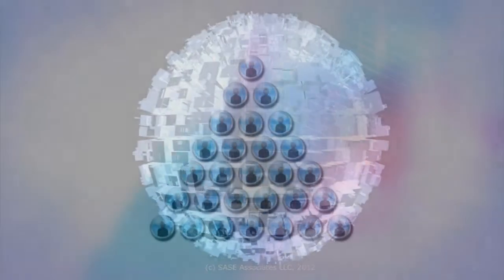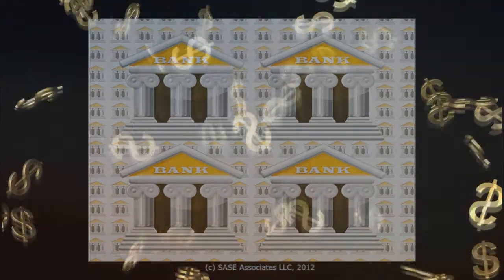Wall Street Greed_Part_3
For Money, Banking, and Financial Markets
In this nine-part video, Wall Street Greed: Financial Crises Since 3500 BCE, we will explore the economic history of financial crises, events that continue to occur and reoccur. Throughout history, both rich and poor countries have muddled their way through a vast range of crises. These crises have included sovereign-government defaults on both domestic and foreign national debts, banking and financial market panics, and collapses due to piracy on the high seas and subprime mortgage meltdowns.
In addition, there has been monetary inflation, due to everything from species-currency debasement, which reduced the gold and silver content of coins in favor of more base metals in recent centuries, to the modern corollary of printing more paper money within a network of sovereign fractional-reserve central banks.
Apart from a handful of octogenarians with sharp memories who can remember the Crash of 1929 and the subsequent Great Depression first-hand, most of our present generation has little recollection of such matters.
Therefore, when the Subprime Mortgage-Backed Securities Bubble burst in 2008, we felt that we had encountered something unheard of in human history. In response to this episode, many Americans denied any connection to past crises. We stood around chanting "This time is different."